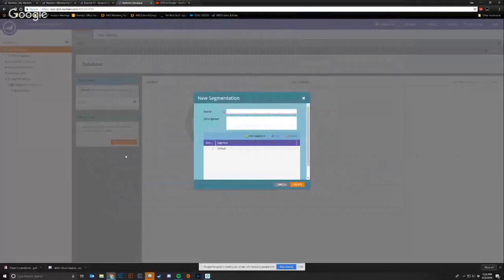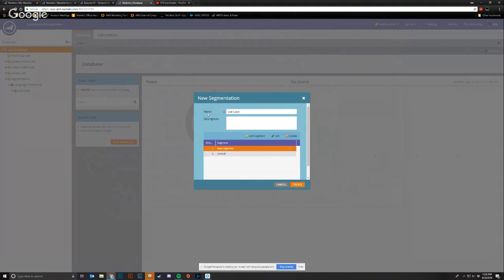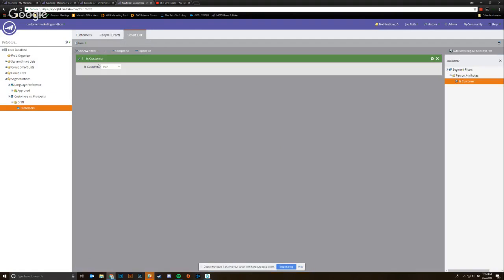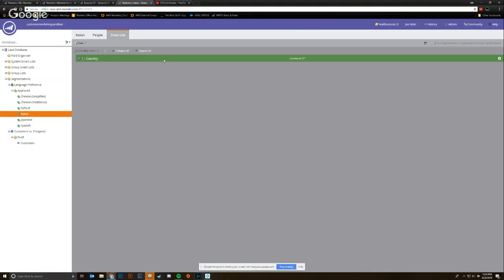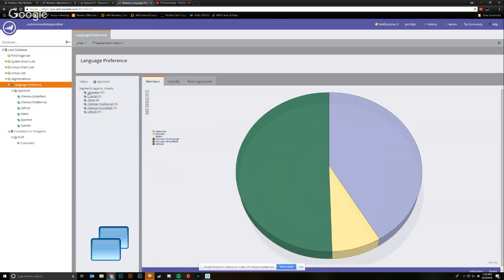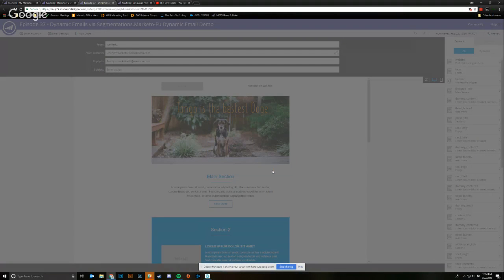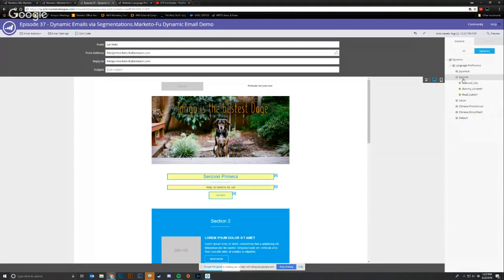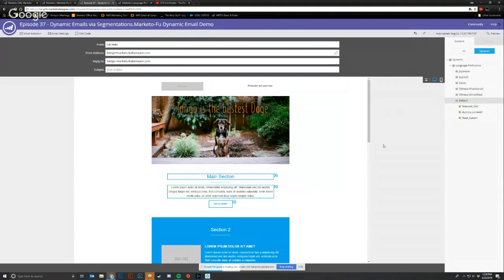Marketo-Fu - Episode #37: Segmentations & Dynamic Emails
In this episode of Marketo-fu, we're going to cover creating segmentations, and using those segmentations to deliver dynamic emails.